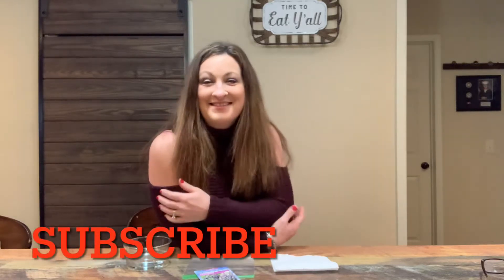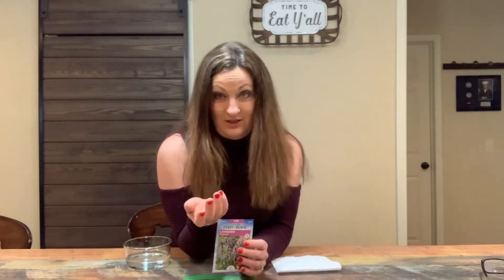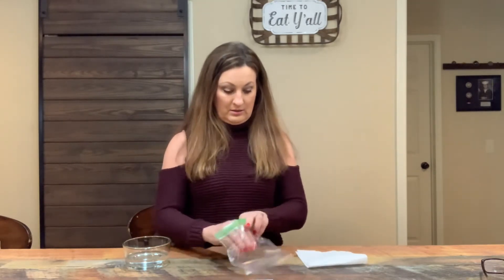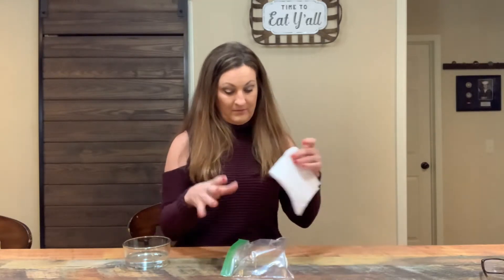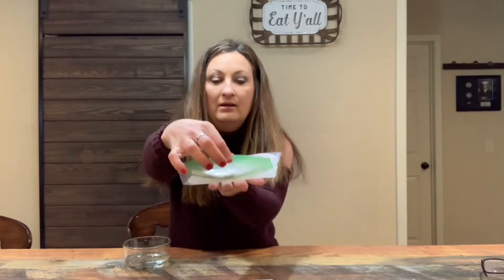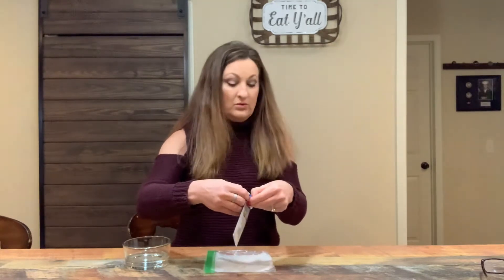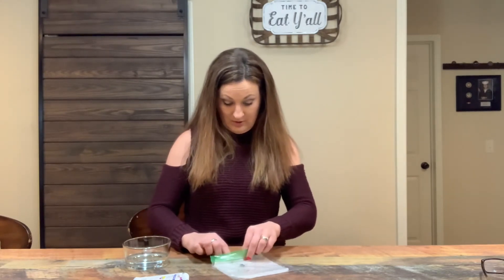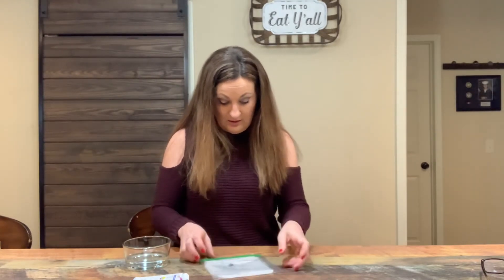Cold stratification of lavender seeds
Cold stratification of lavender seeds for increased germination. If you have had issues with poor lavender germination, try cold stratification to increase your seed germination.